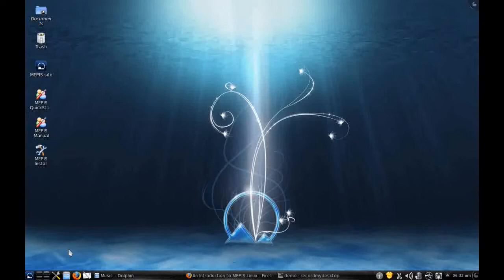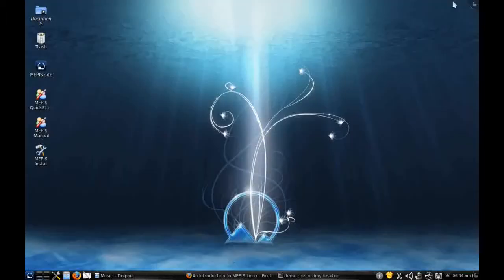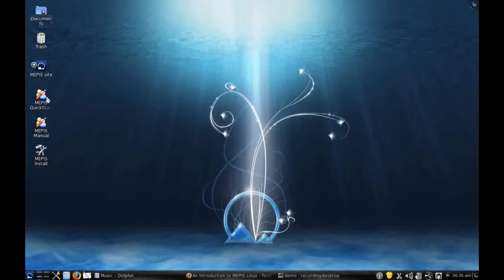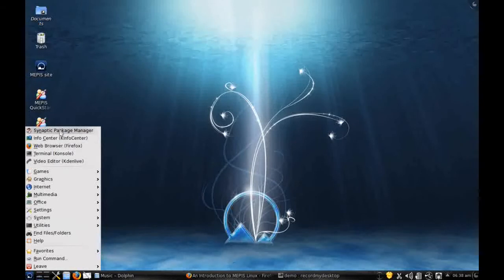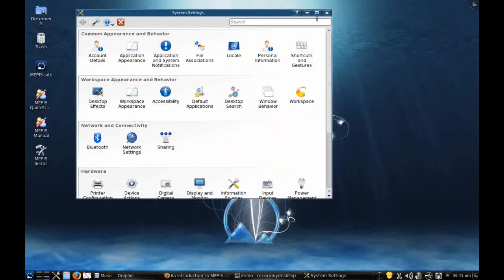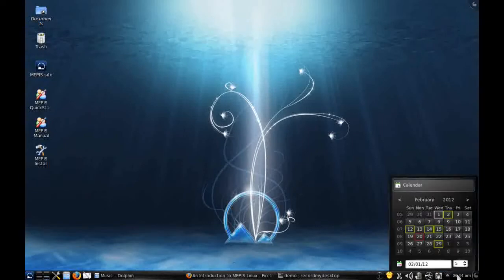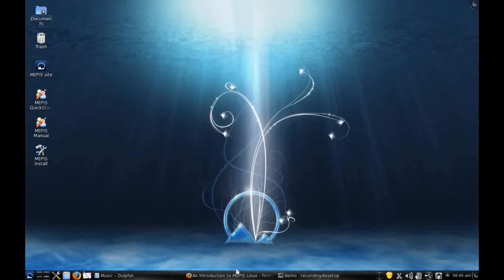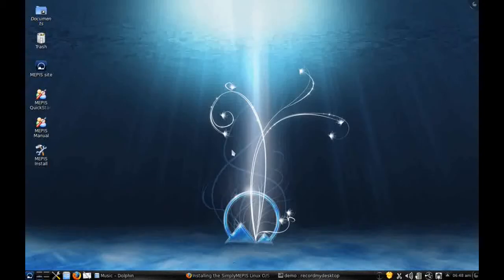Video Tour of the SimplyMEPIS v11 Linux KDE Desktop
This video gives a tour of the SimplyMEPIS (version 11) Linux distribution KDE-based desktop GUI, covering:

- the desktop / icons / documentation
- the KDE Panel
- installed applications
- menus and cashews

The demo was filmed on an old laptop (2Ghz Core2 Duo processor/2Gb RAM/)  with non-functional hard-drive. MEPIS was running entirely in "live CD" mode, via an 8Gb USB stick (-but should fit on 4Gb).